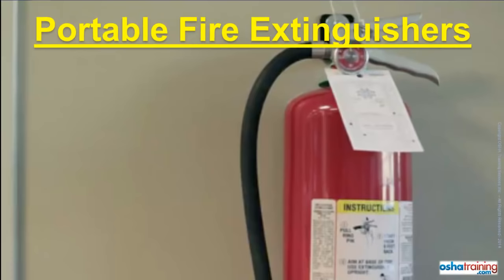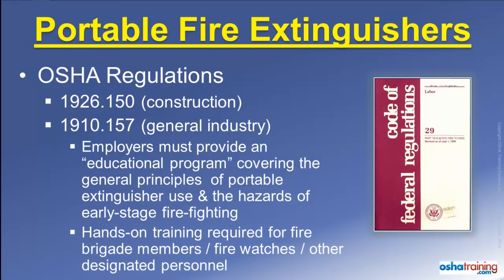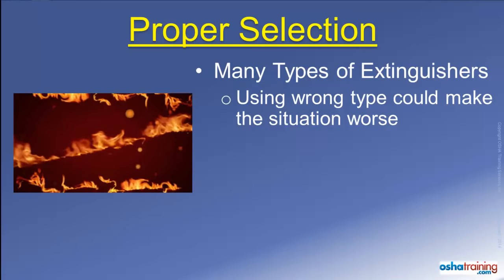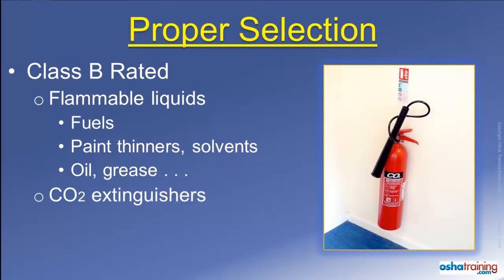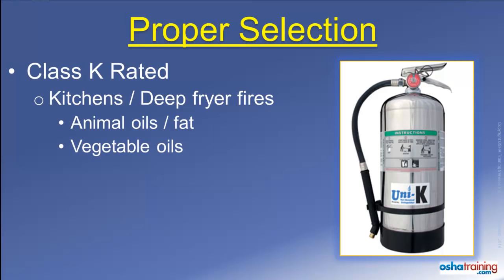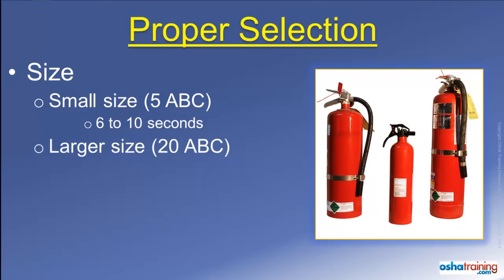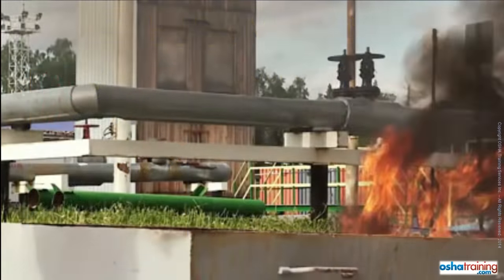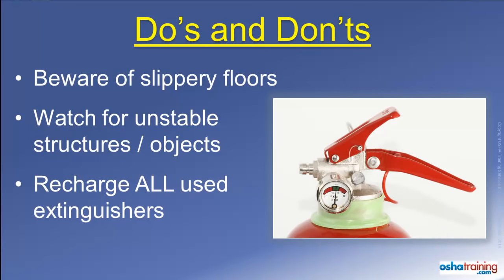Free OSHA Training Tutorial - Portable Fire Extinguishers - Understanding Their Use and Limitations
Portable Fire Extinguisher Training. Employers may use this free OSHA training tutorial to understand OSHA requirements to provide an educational program on portable extinguishers in the workplace. Covers proper selection, the PASS method, and hazards associated with incipient stage fire-fighting. Not for sale or use in for-profit training sessions of any type. 1910.157 / 1926.150. You can also take our OSHA compliant online fire extinguisher use / fire prevention training course and instantly print your official personalized OSHA training certification